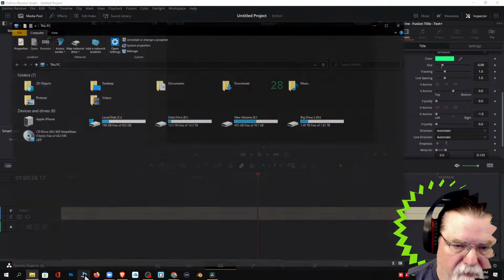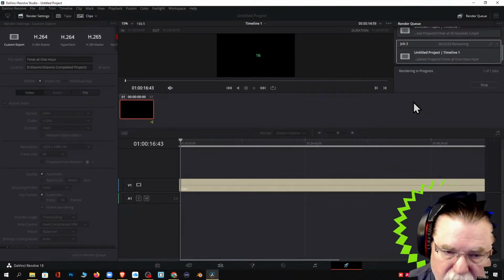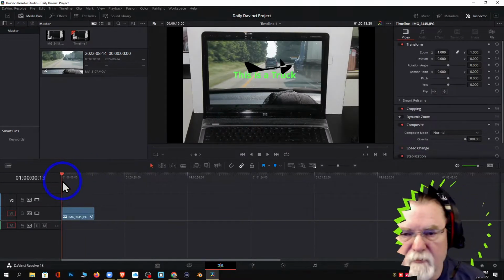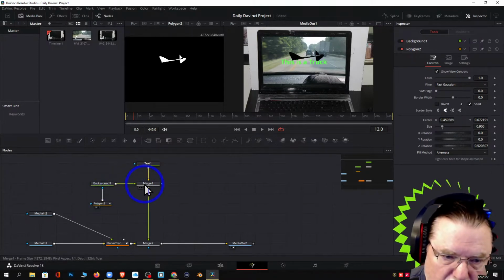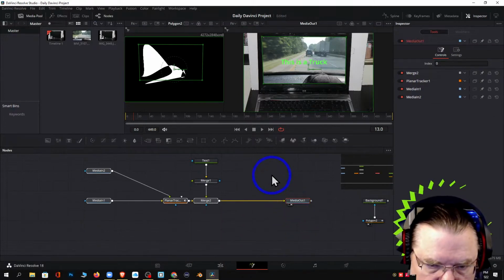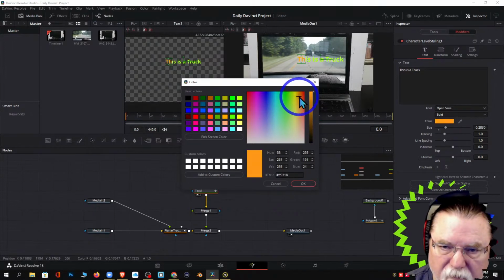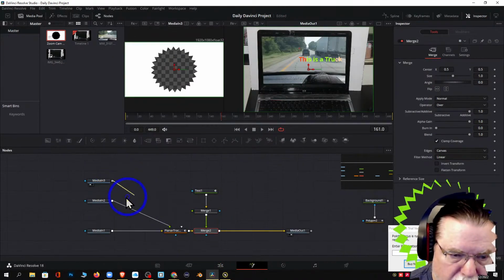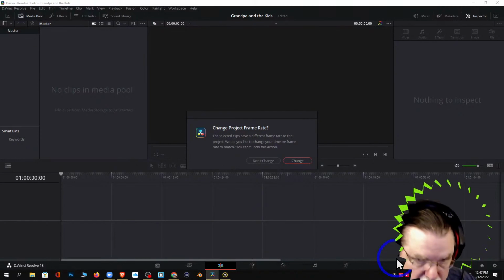Daily Davinci 9/12/2022 # 28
Continuing to look at tracking and how it works. or in my case doesn't
As well as why some video transitions aren't working...I have thoughts

For a more in depth look on how this works check out the links listed below: